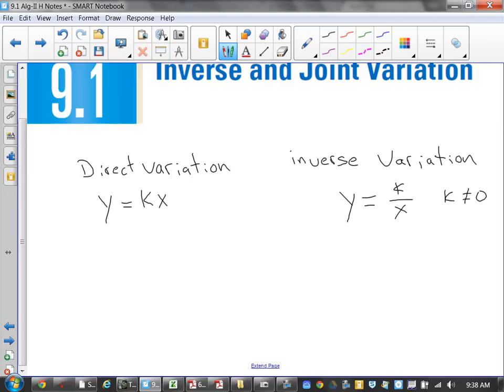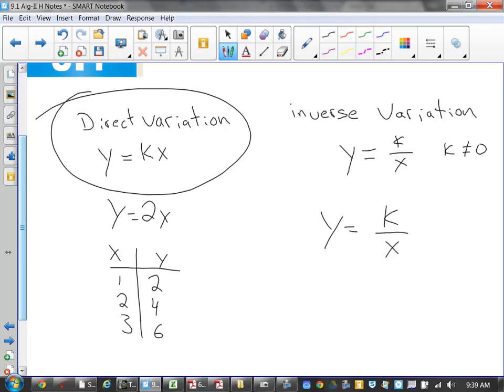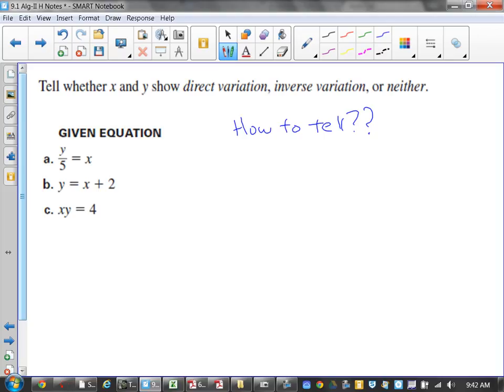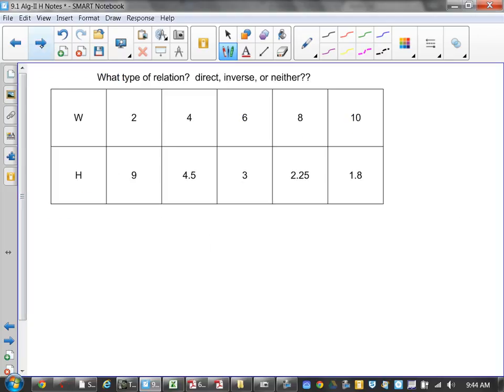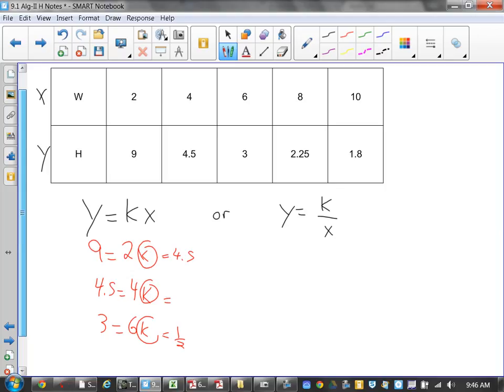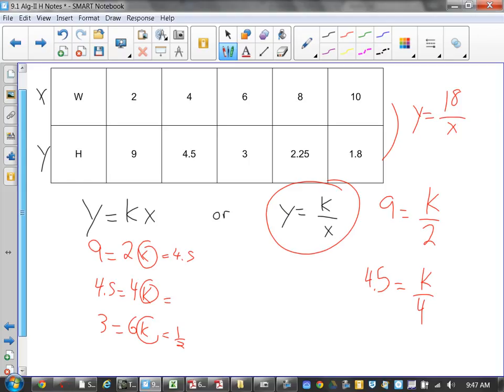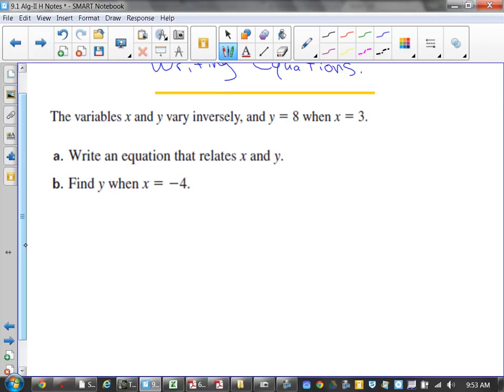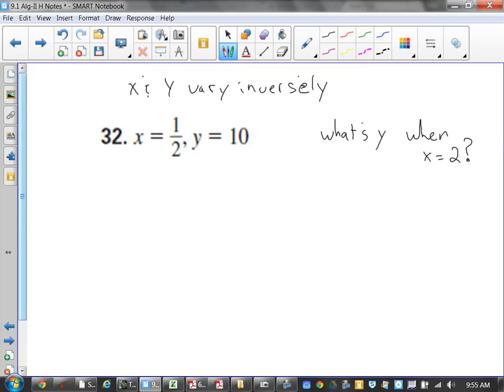November20 9 1 notes p3